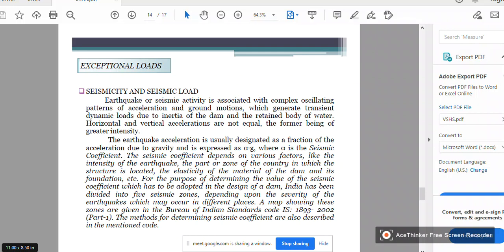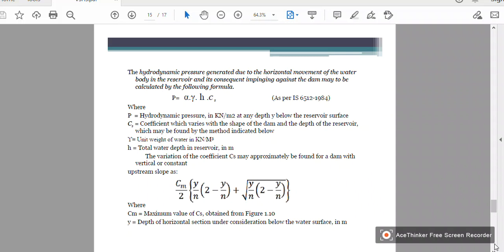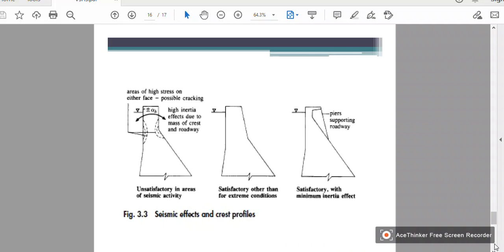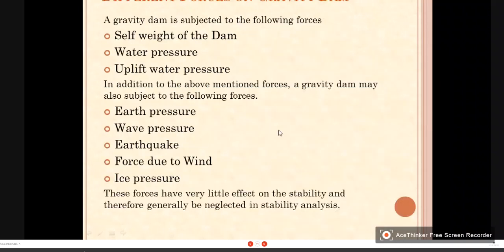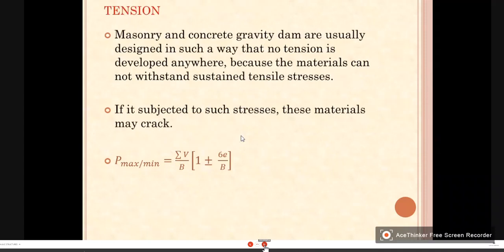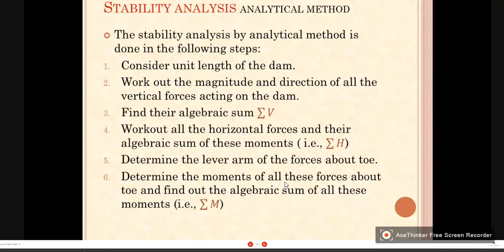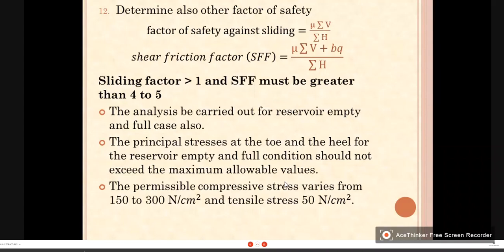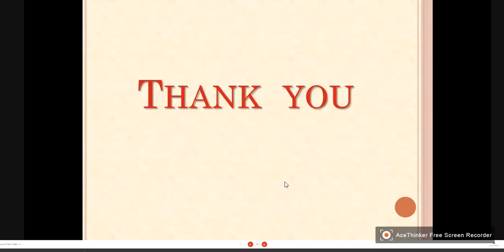HYDRALIC STRUCTURE 10 05 21